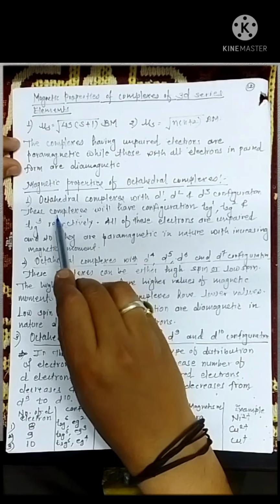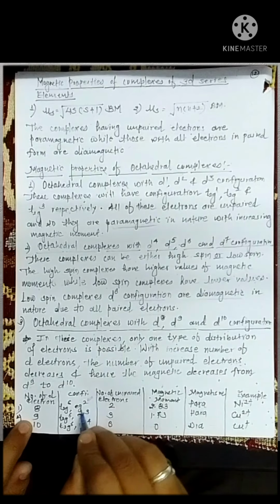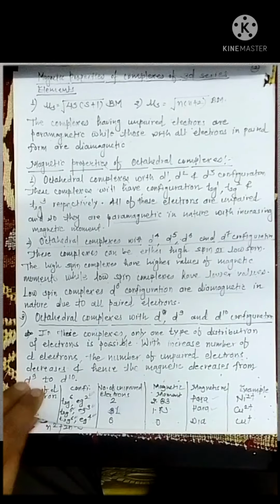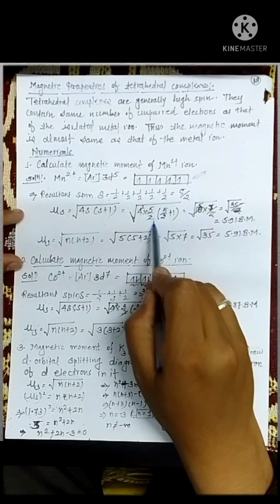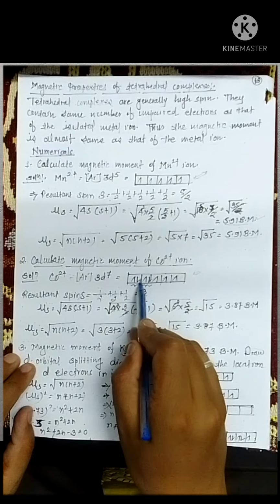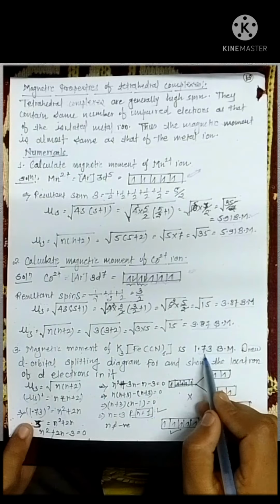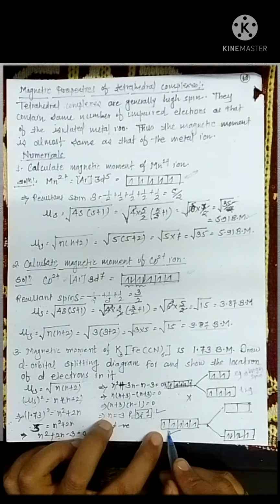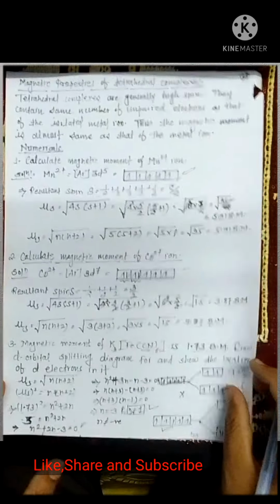MAGNETIC PROPERTIES OF COMPLEXES PART 4